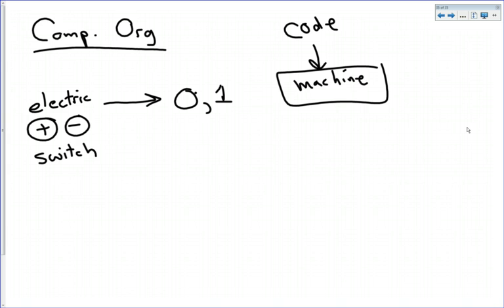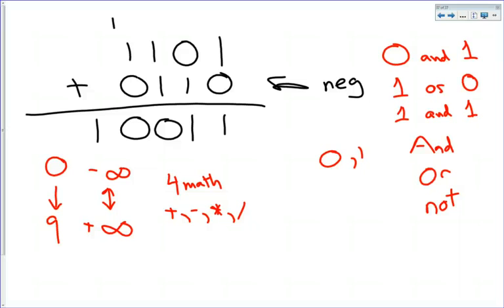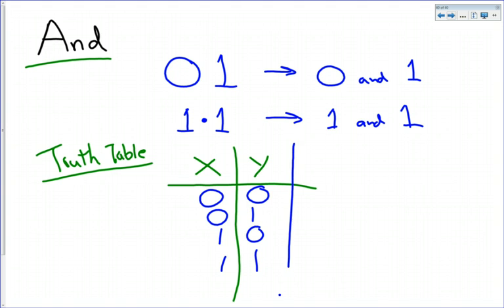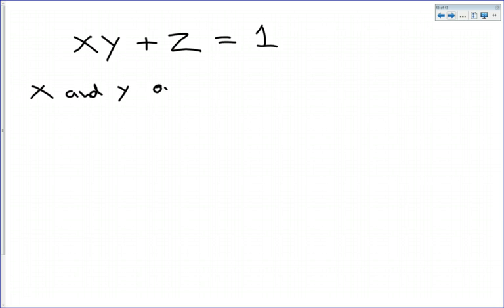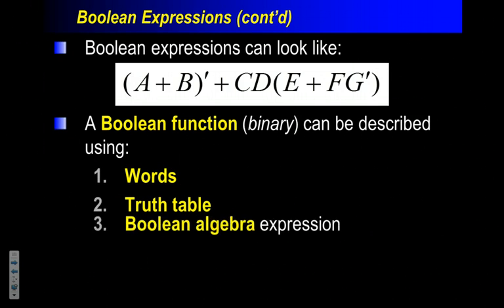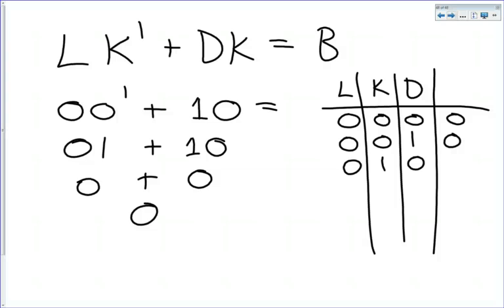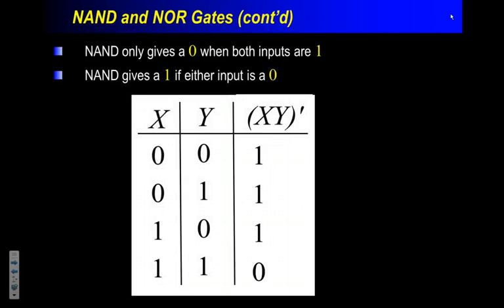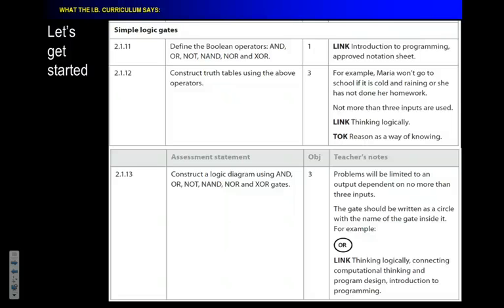Computer Organization (Part 4)